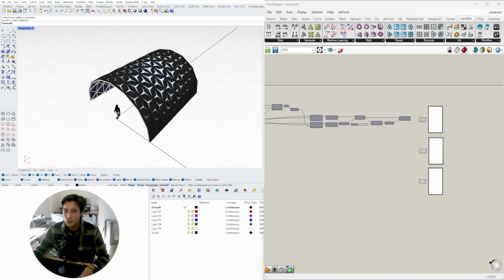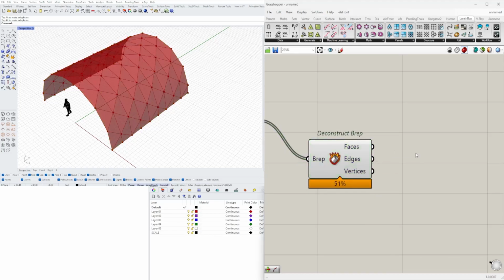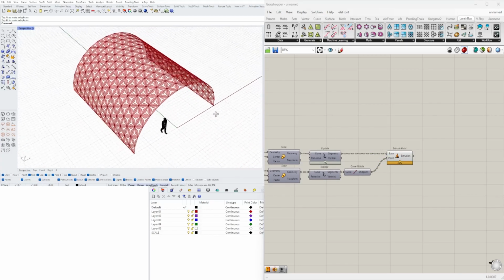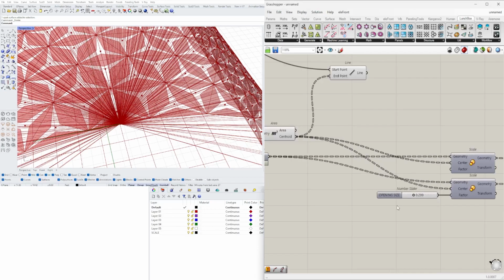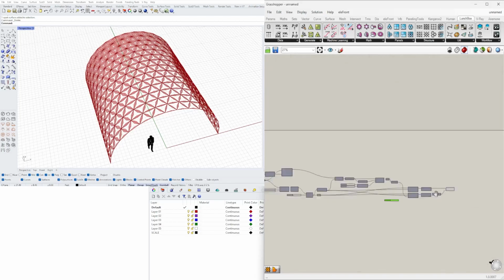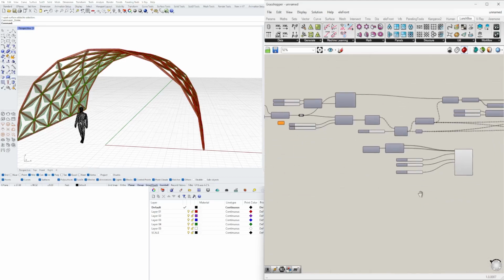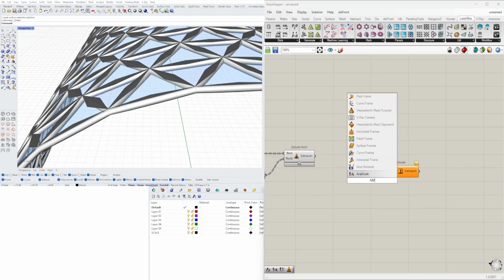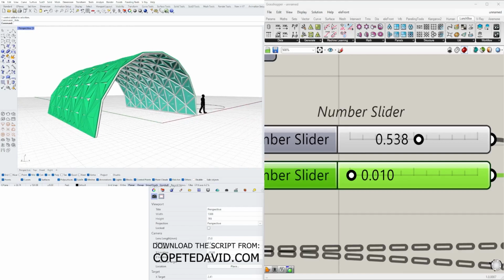Parametric Building Triangulated Dynamic Pattern Rhino Grasshopper Script Algorithm Download free